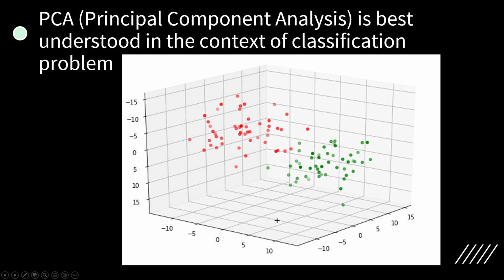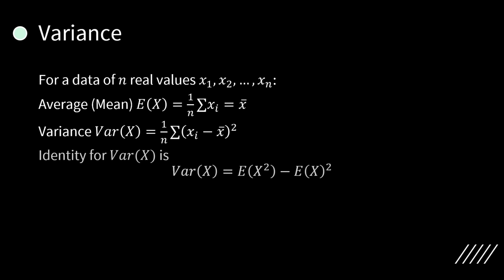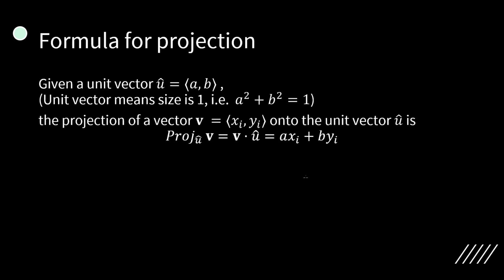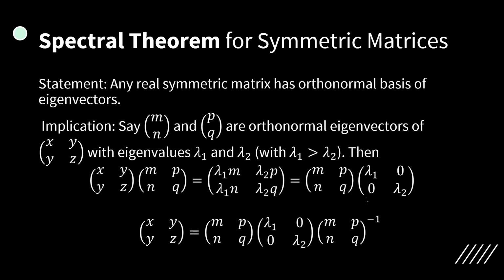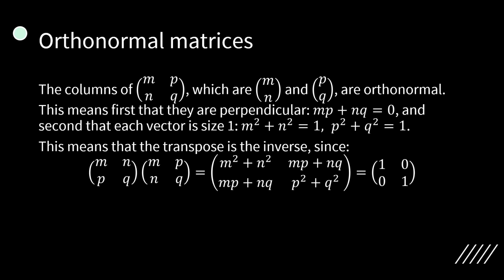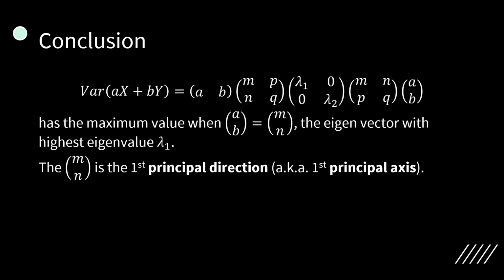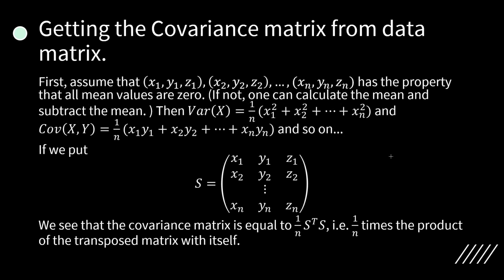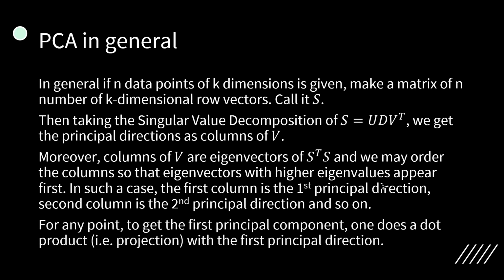PCA explained with math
Principal component analysis: It's intuition related to classification problems. All the math you need to know explained (or referenced).